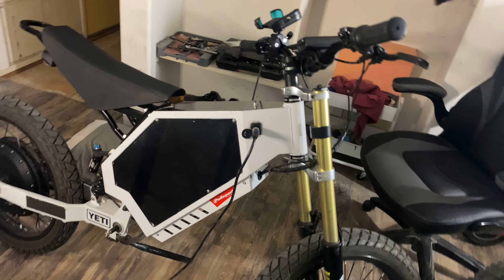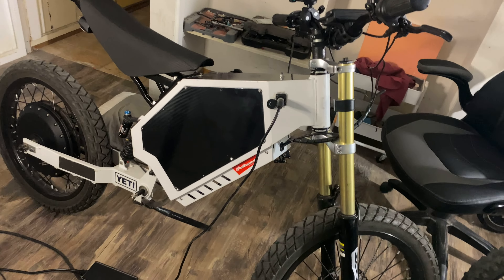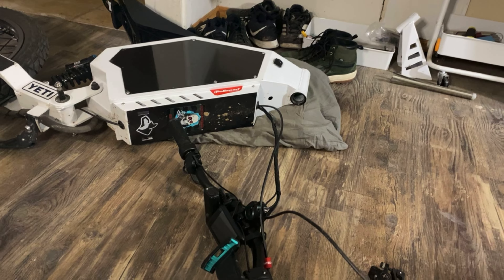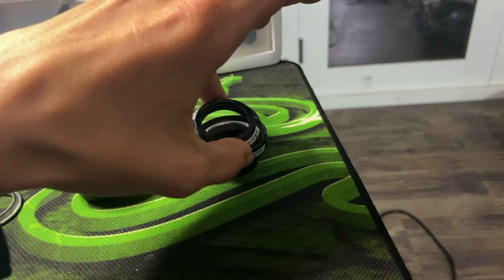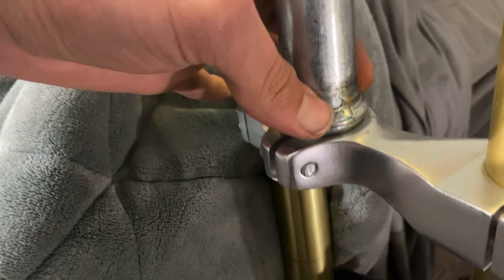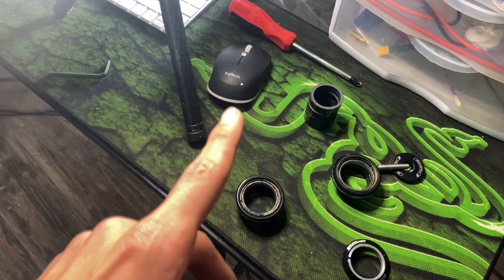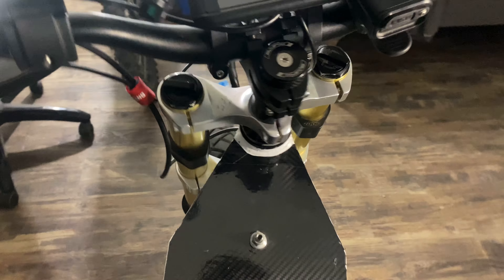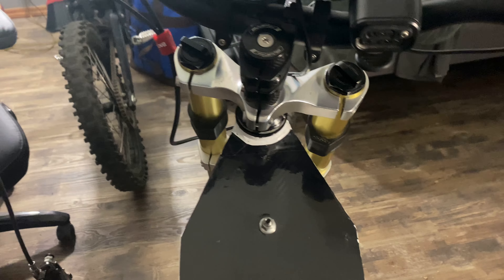How to (properly) install headset bearings on stelth bomber/enduro ebike and get rid of stem wobble!